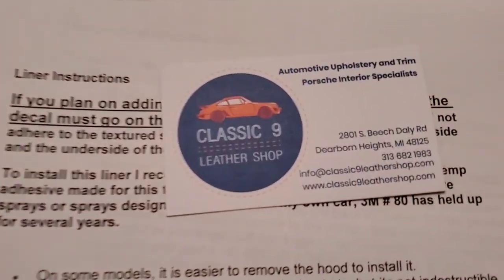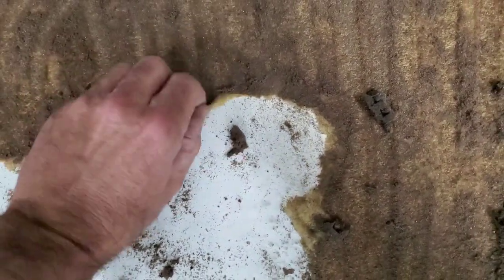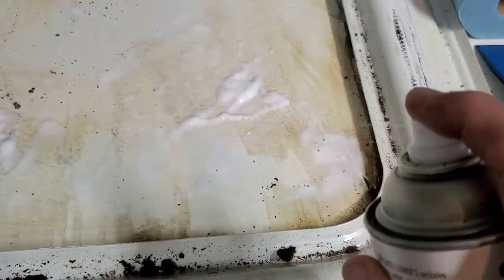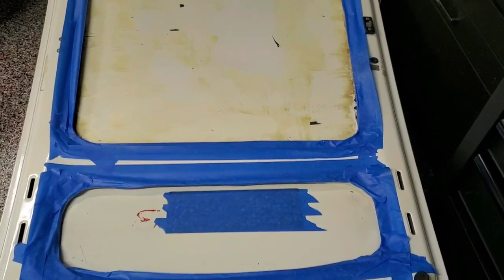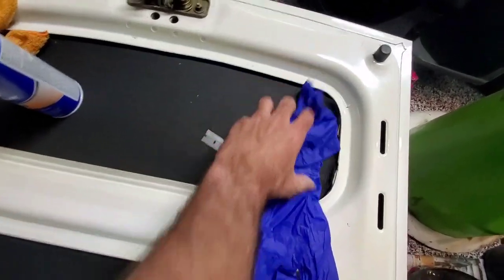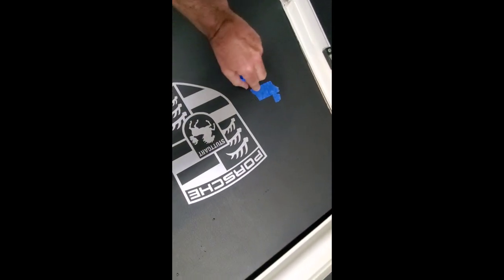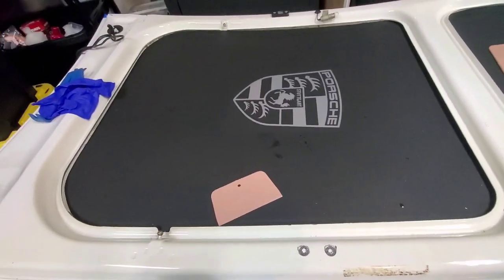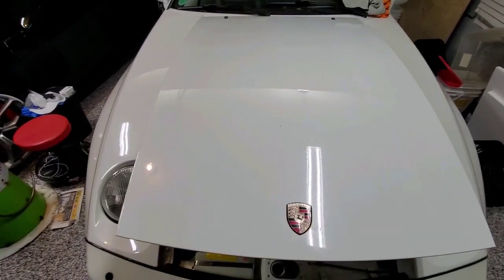Porsche 928 restoration part...?🤔 under hood liner installation.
I recently ordered a new liner for the hood of my 928
I highly recommend and it was a fairly easy install with good instruction.   One big comment...take your hood off to install it!  I found out about it on rennlist and FB Porsche 928 owners group.  Long video,  but enjoy and I hope it helps you out.

See my other 928 rehab videos on my channel!

.to what you see in this video!